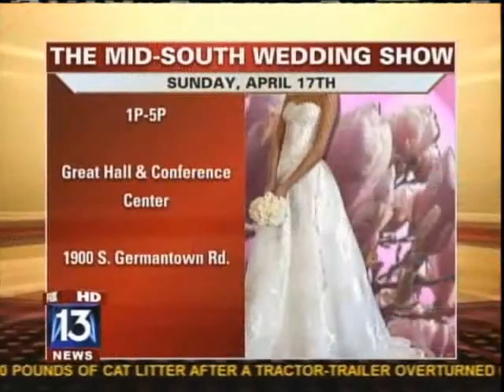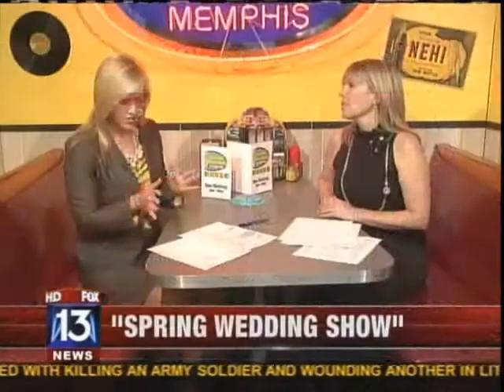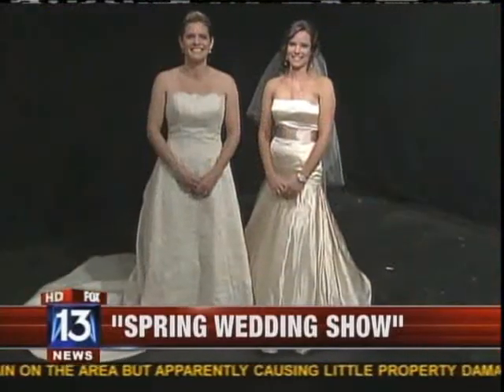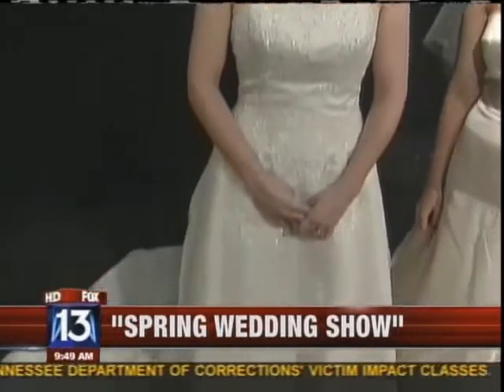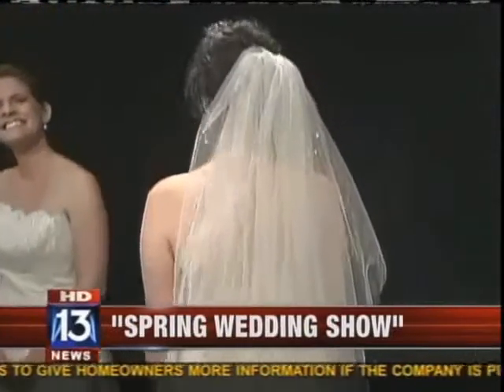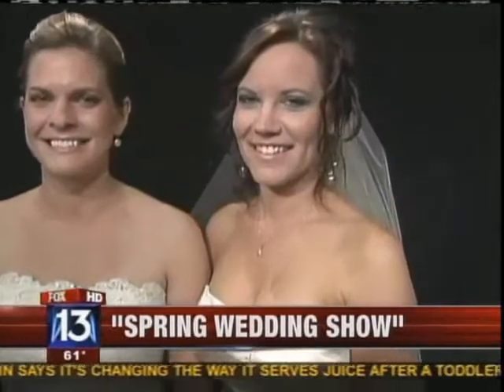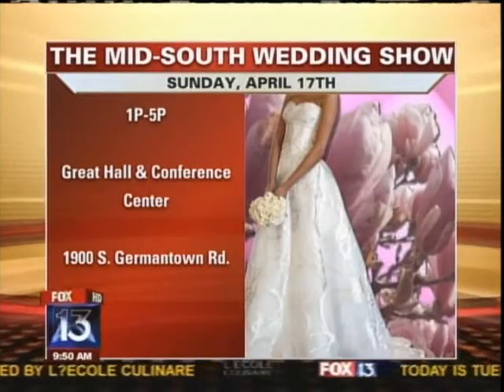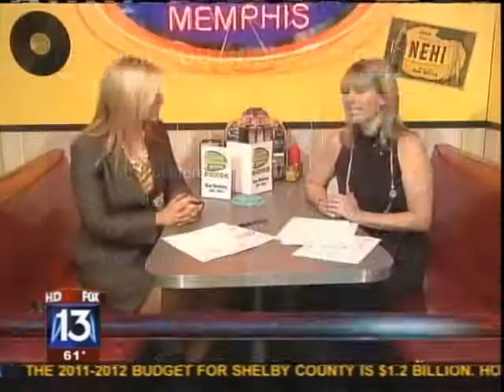Mid-South Wedding Show My Fox Memphis Fox 13 News